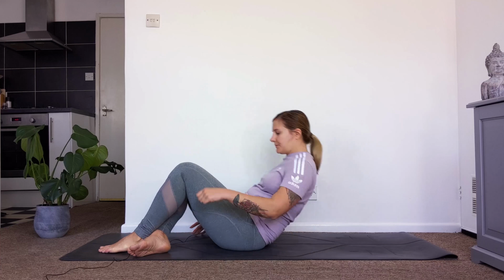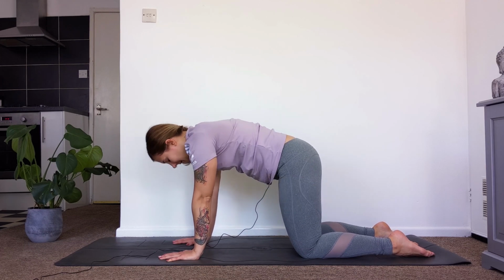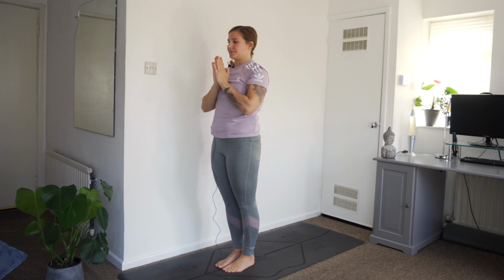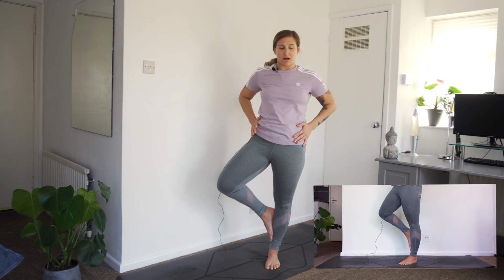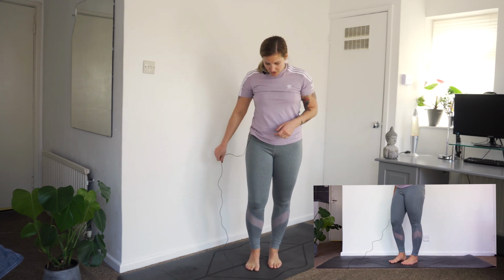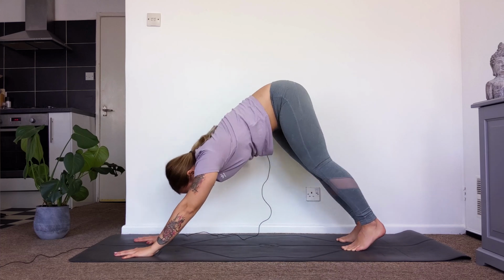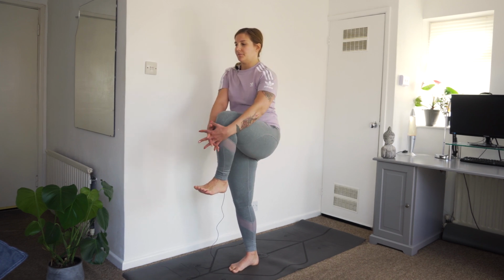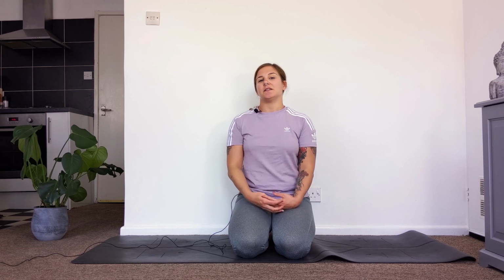Out of Balance? | Back to Basics: 20min Yoga Building Balance for Beginners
Balance postures are part skill and practice, but they also require a good awareness of foot/ leg engagement and a strong core.

With mindful connection to our base, we feel more stable and grounded, better equipped to deal with the fluctuations of life. Creating a steady, but not stiff foundation in our practice teaches us where to engage, and where to let go. Similarly in life, we reinforce where we need to but adapt in other areas like trees - they bend so they don’t break.

Challenge your balance by moving our gaze or closing your eyes and root down to stand tall like a majestic oak tree!

Credits to:
@therydz - intro artwork